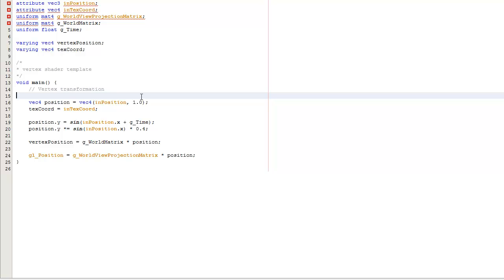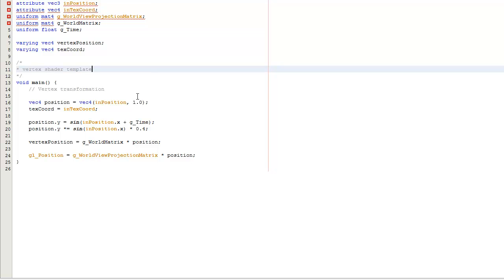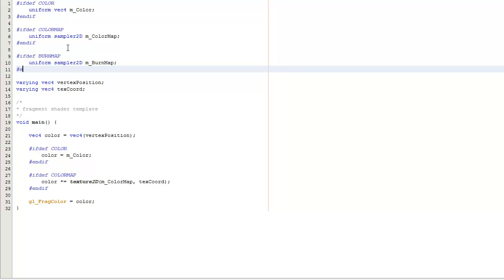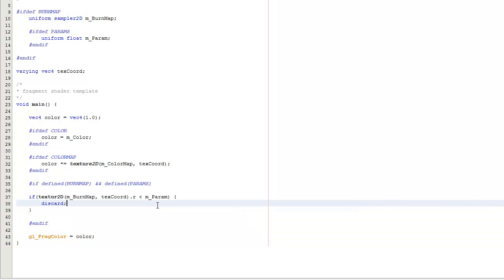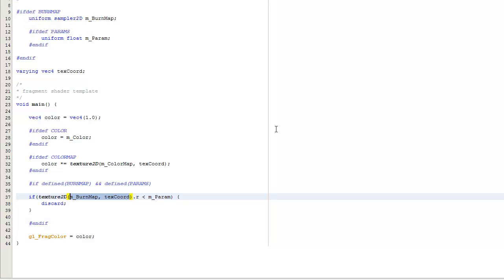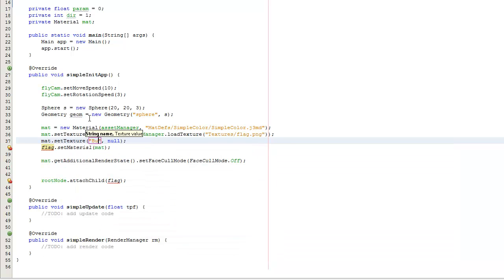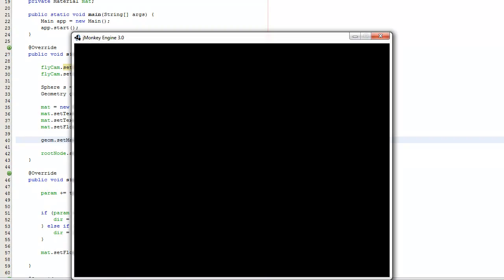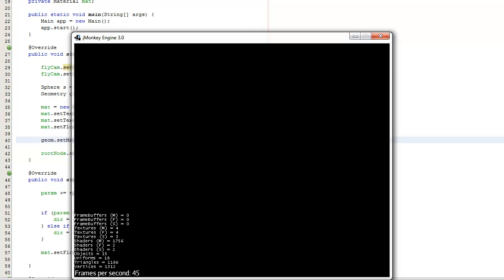[jME Tutorial 2-8] Dissolve shader in the jMonkeyEngine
Dissolve an object using a burn map